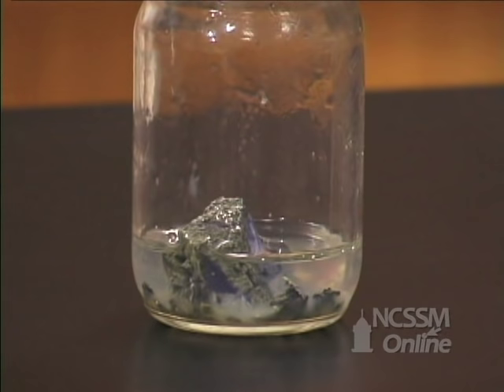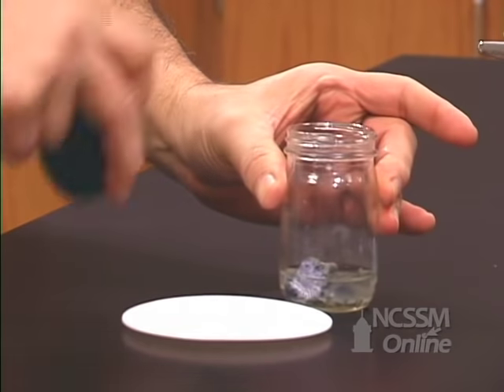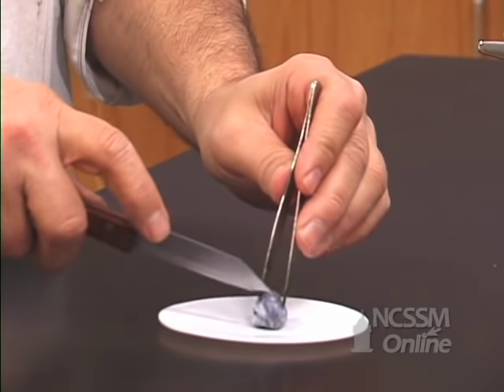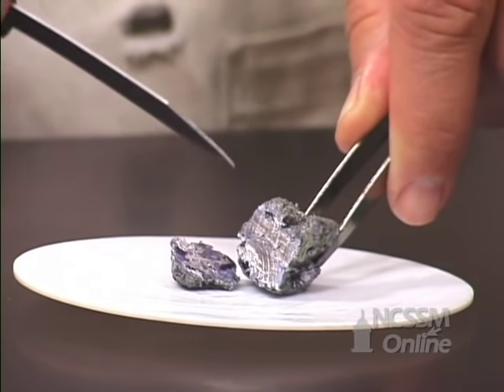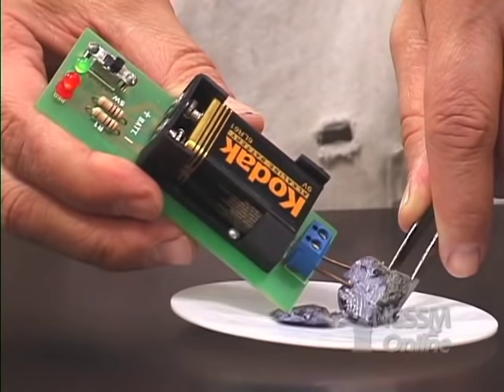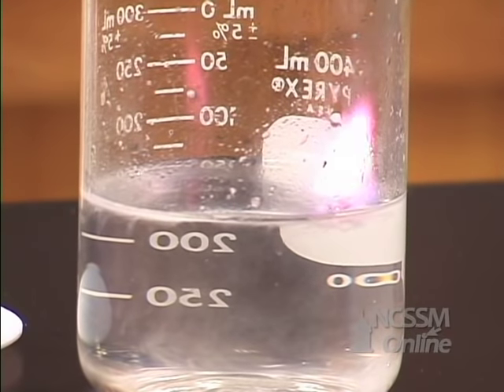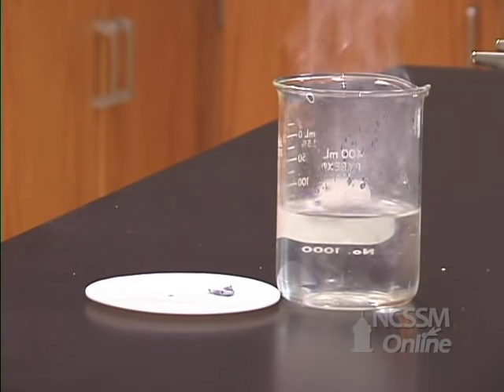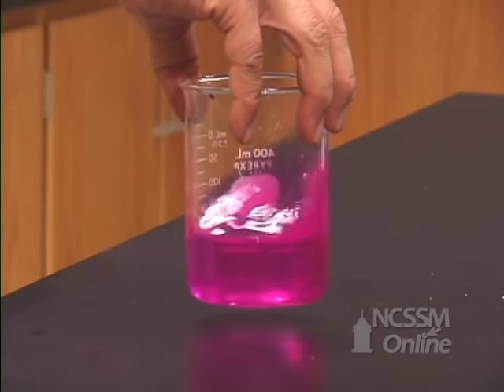Reaction of Potassium and Water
Part of NCSSM CORE collection: This video shows the physical properties of K metal and its reaction with water.